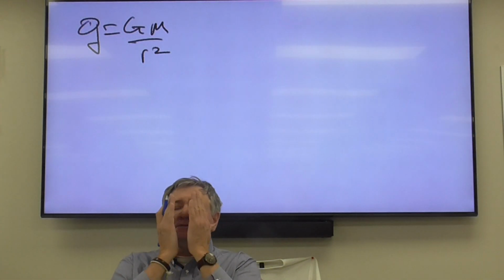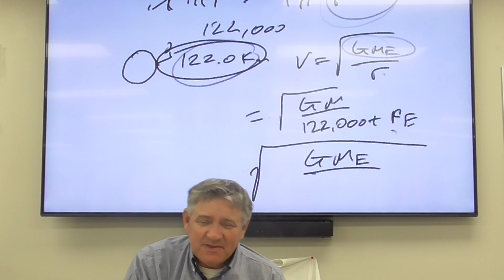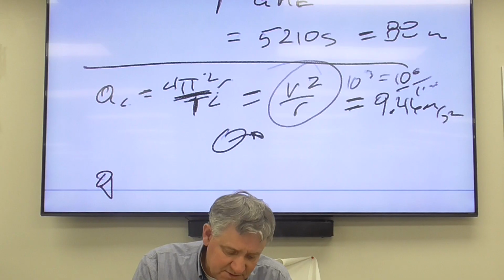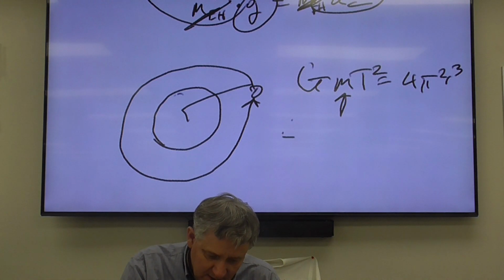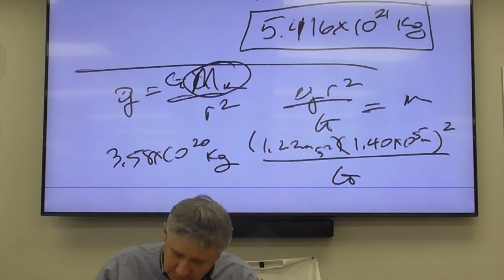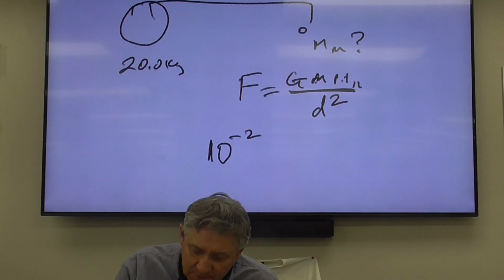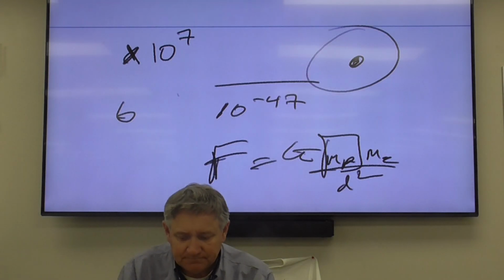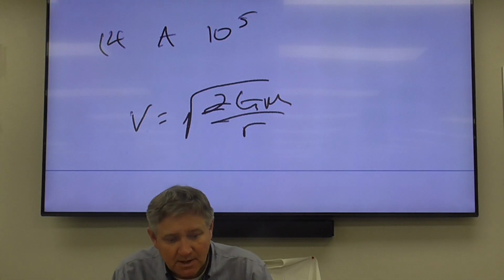Day 10 Spring 2025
Work example problems using gravity equations.